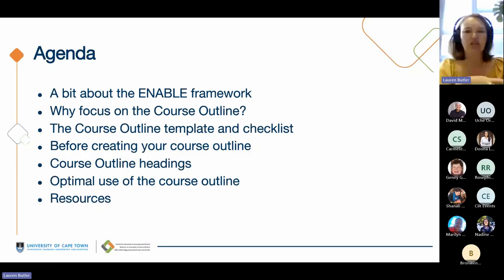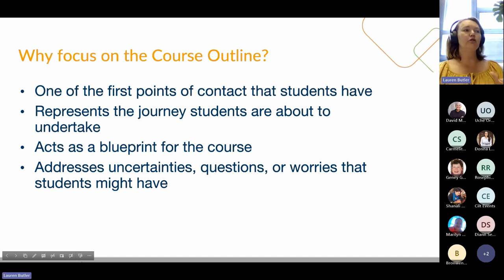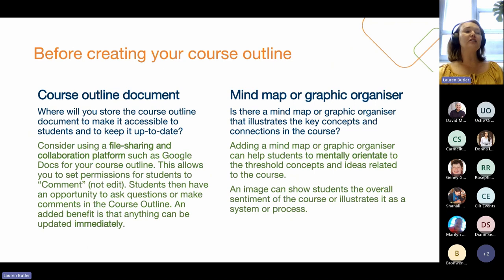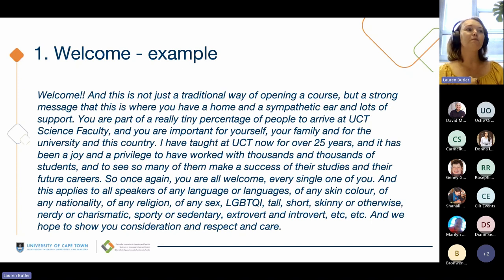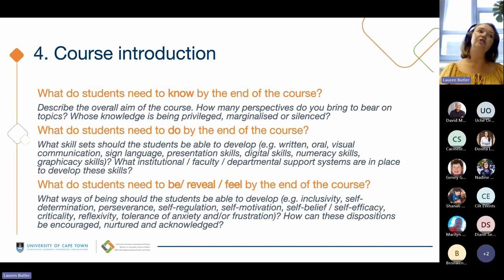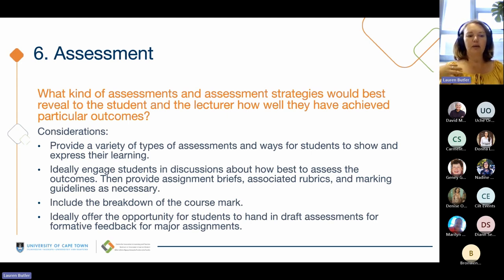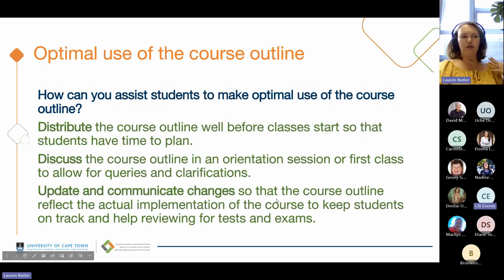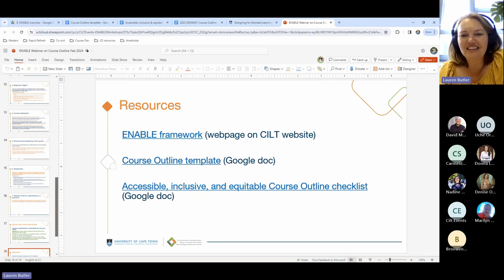Topic 2: Redesigning your course outline to take account of student diversity (ENABLE)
Join this session to look at ways of using your course outline to set the tone for your teaching and learning engagement with students through reviewing and commenting activities.